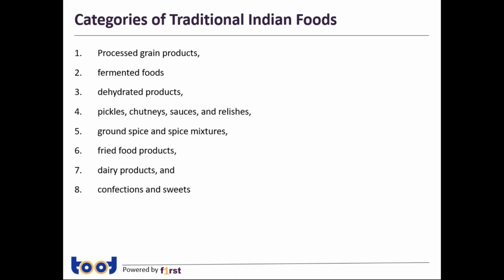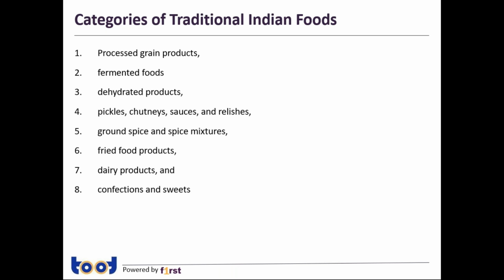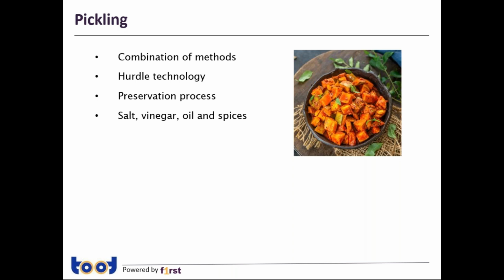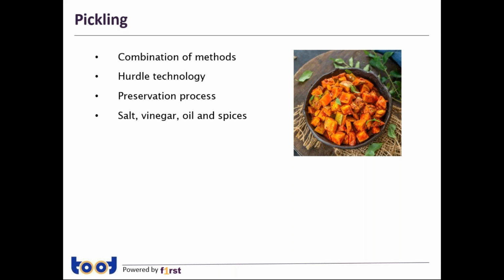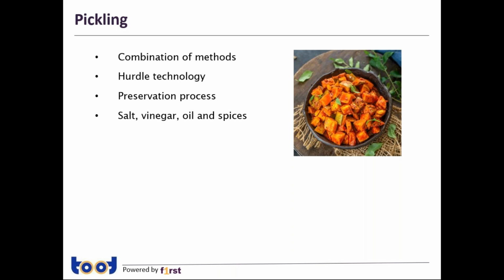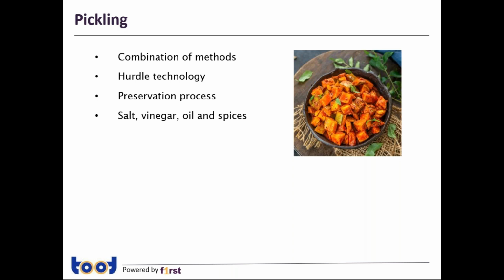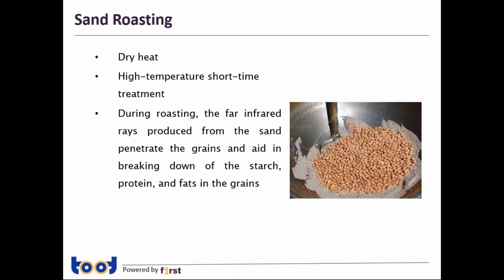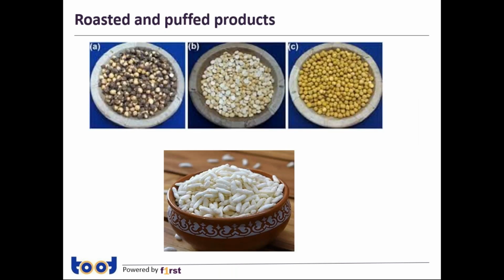Traditional techniques involved in food processing - A Food Label Course by F1rst